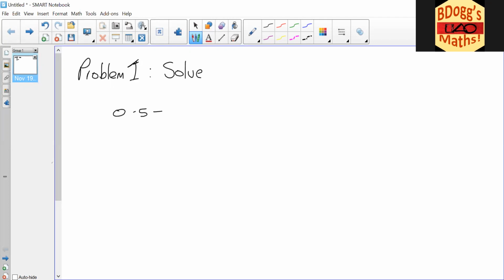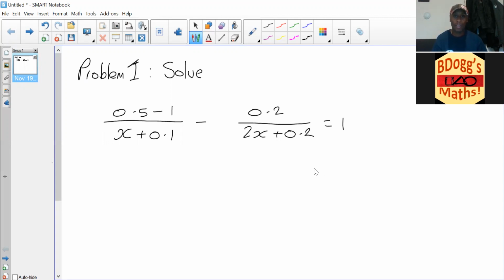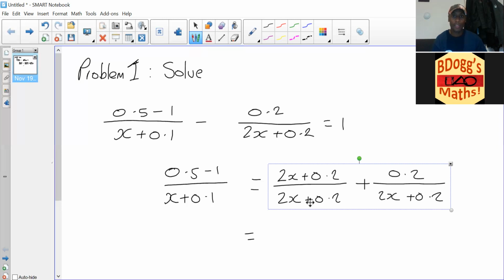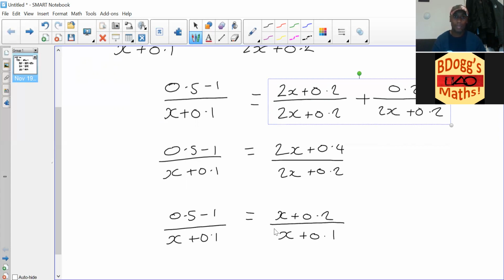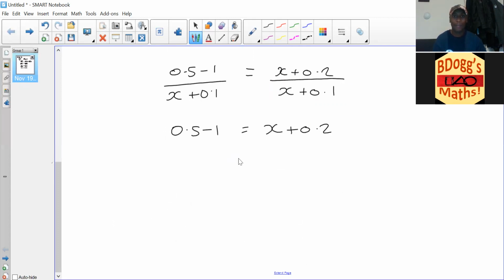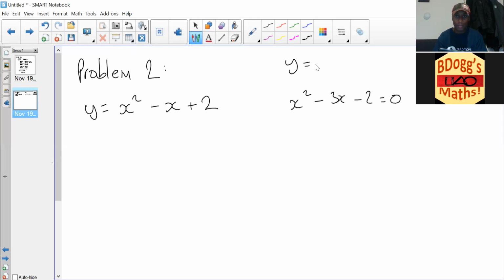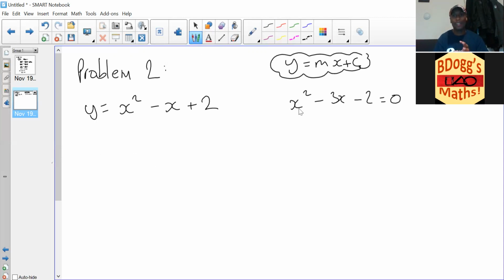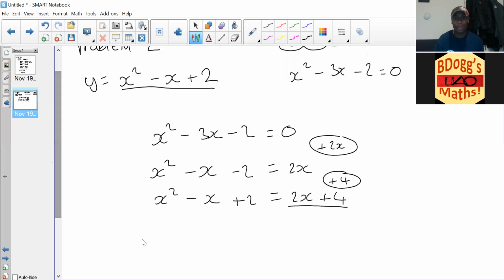BDogg's Maths Troubleshooting!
Upon receipt of two GCSE higher level algebraic problems today, BDogg decides to solve them while recording.
Problem 1: Two fractions entwined by subtraction making the result of 1.
Problem 2: Need to find out what line to draw onto a quadratic graph to help you solve a quadratic equation.